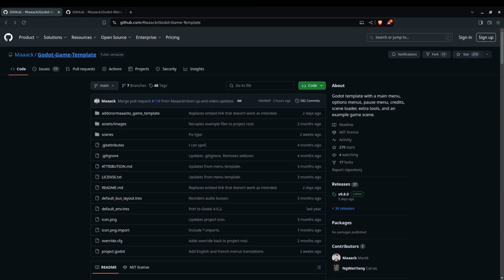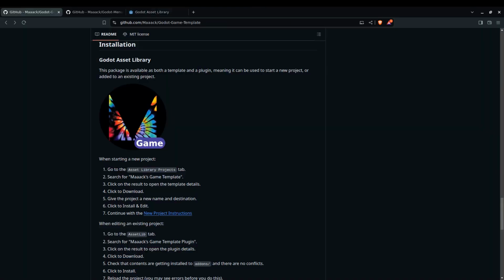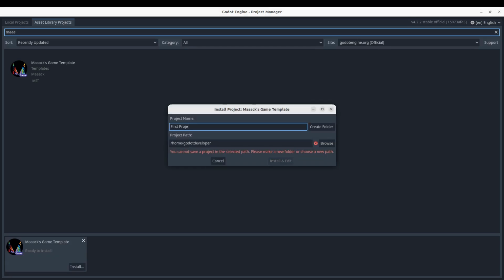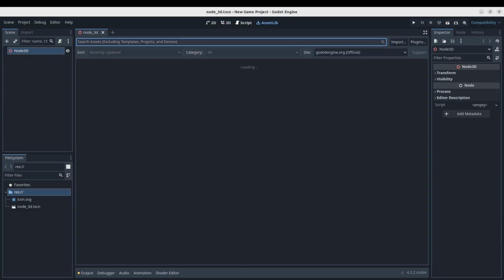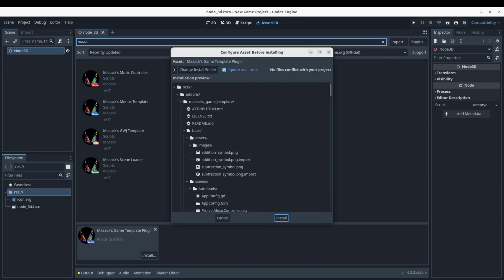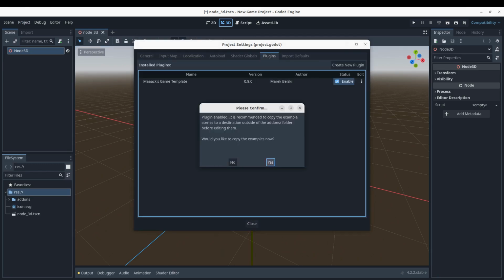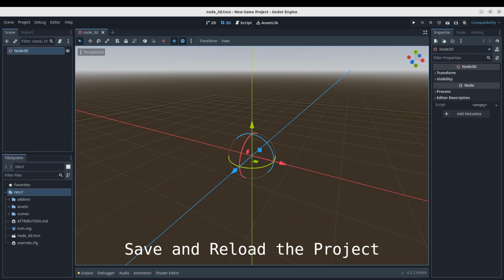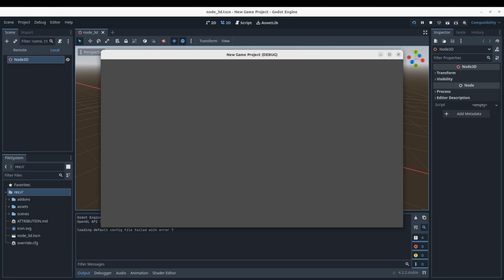Maaack's Godot Game & Menus Template - Installation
A short tutorial on the easiest methods of installing Maaack's templates and plugins in the Godot Asset Library.